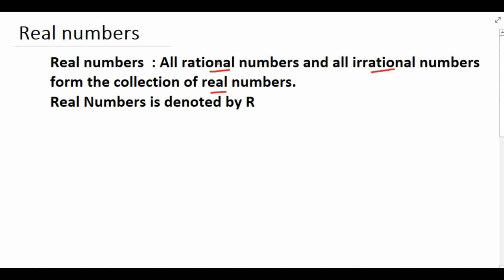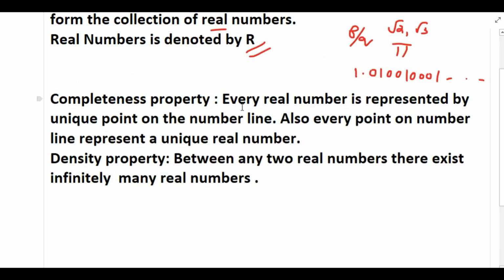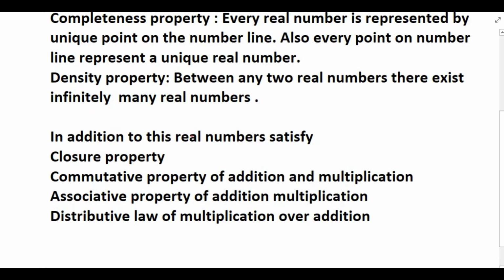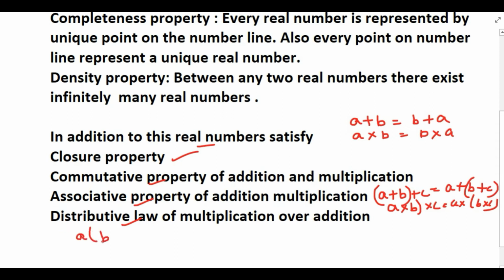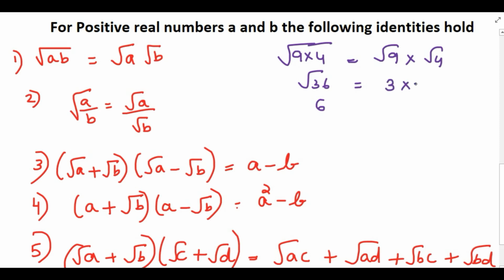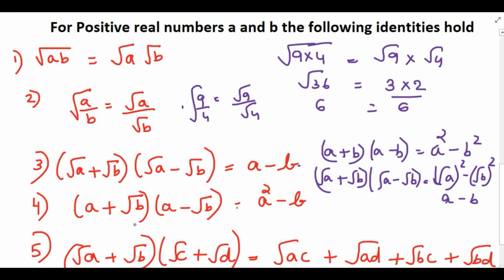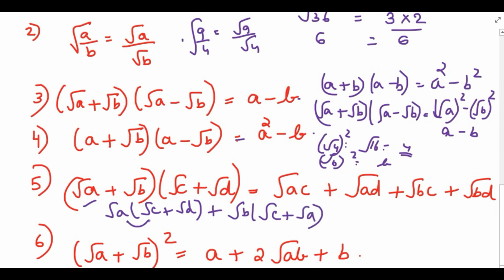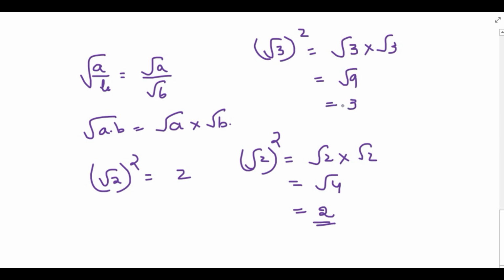Number system - Class 9 CBSE Real Numbers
Real Numbers and their properties- Completeness property  , Density property